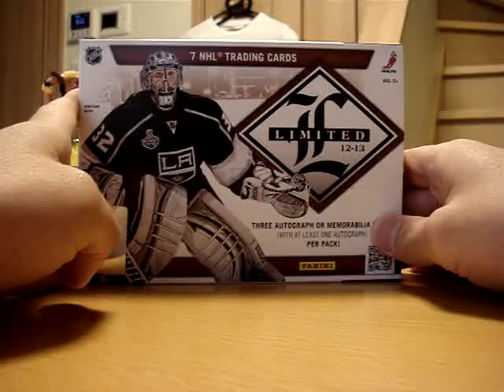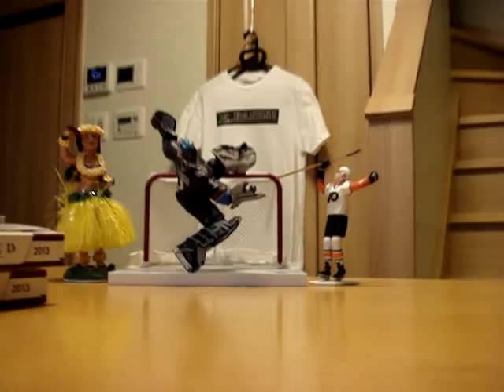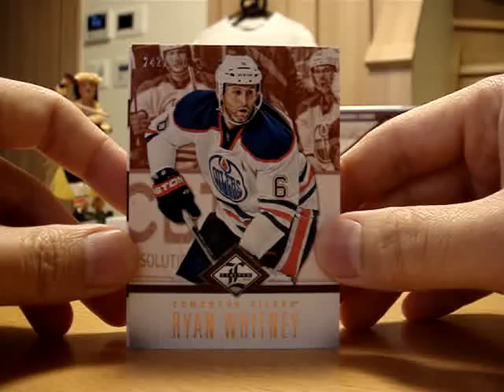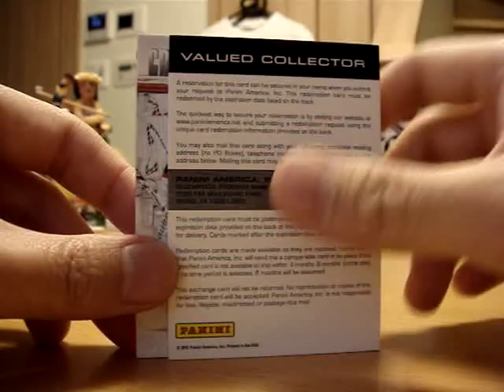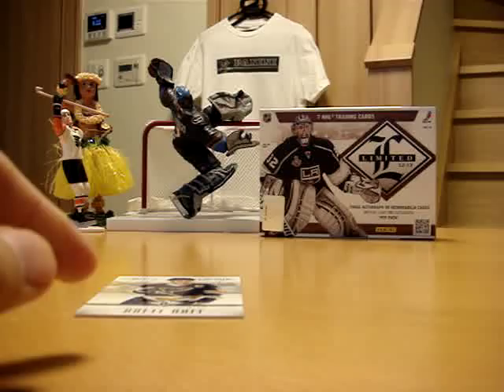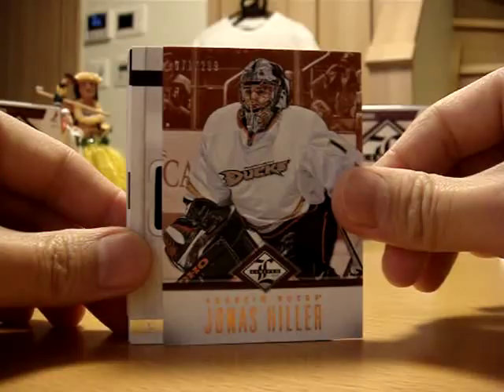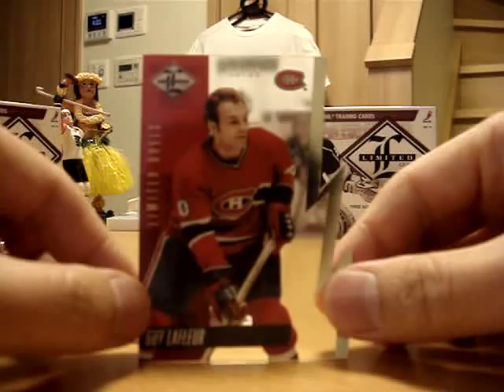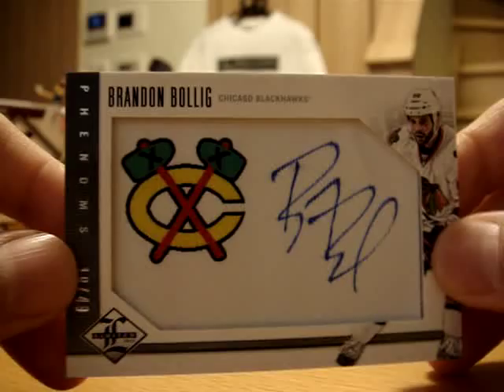2012-13 PANINI LIMITED 2Boxes Break RECAP ◆TARASENKO??? and More!!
This is vid No.94. I've just busted this year's LIMITED and got really excited. ! Not sure about the RC redemption card,but I believe that will be Mr.Vladimir Tarasenko! Cool design and nice new inserts,Panini did a good job again this season. Now we'll only have Anthology in June and Prime in August. Need some more...

SATOKEN
From Tokyo,JAPAN